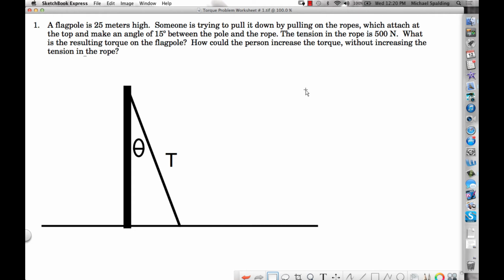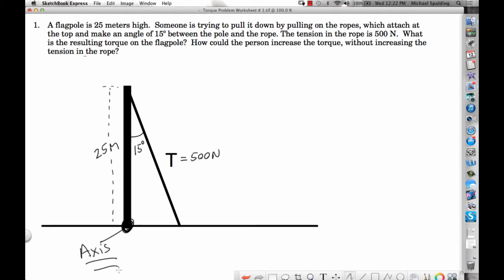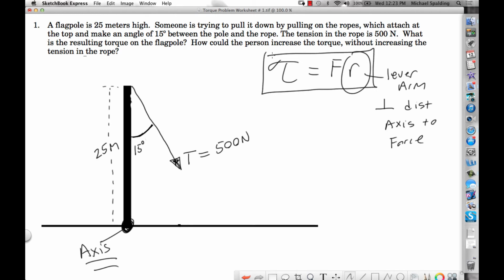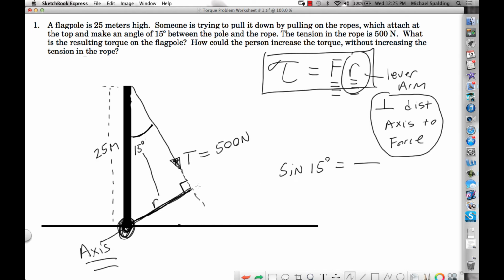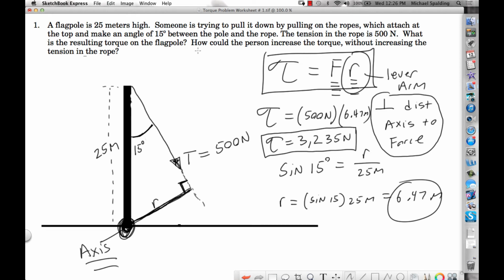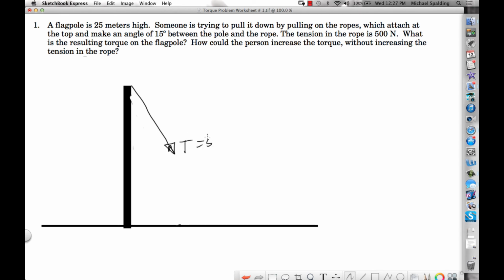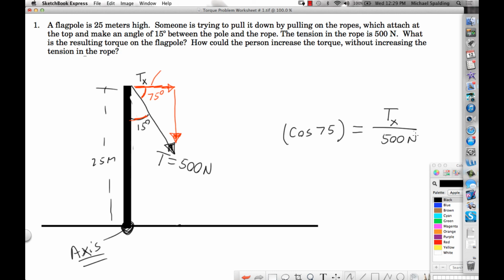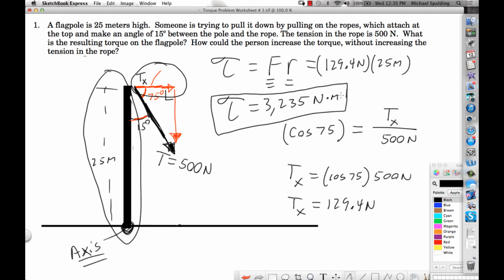Ch 8 - Torque Problem Worksheet # 1.mp4